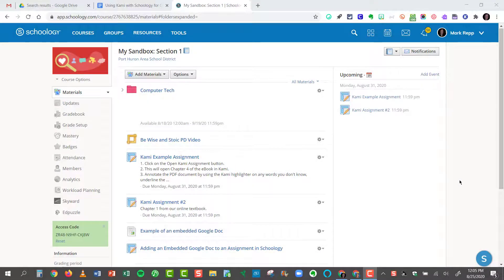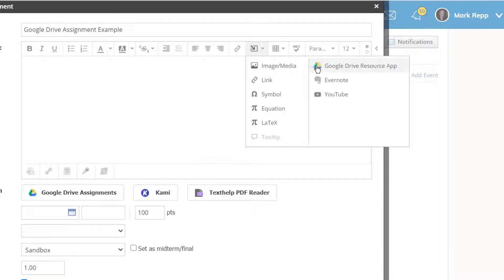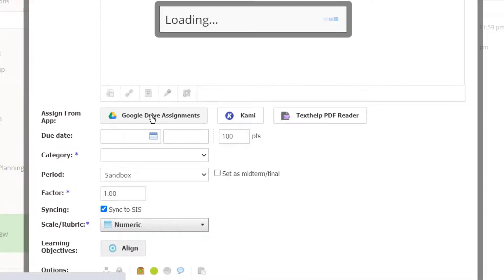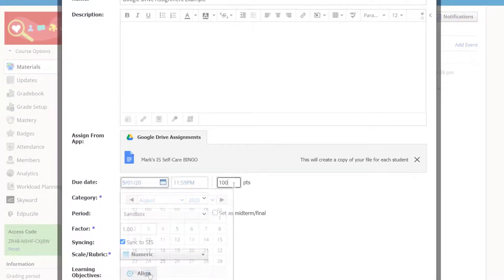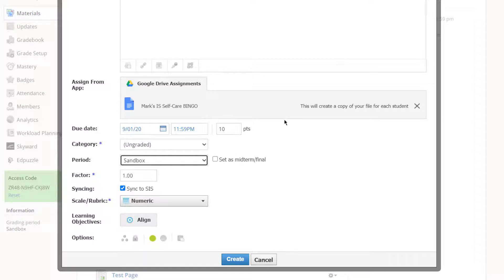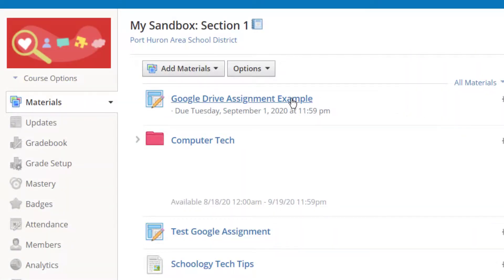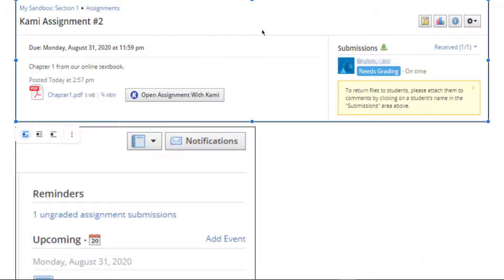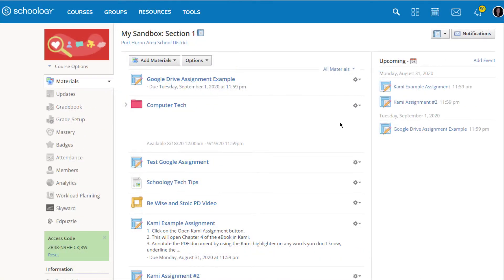How to Create a Google Drive Assignment in Schoology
Learn how to create an assignment in Schoology that pulls a document from your Google Drive and automatically makes a copy for each student.